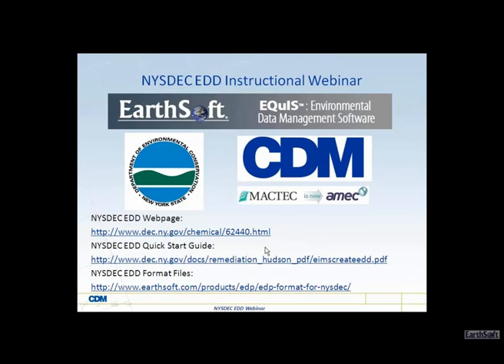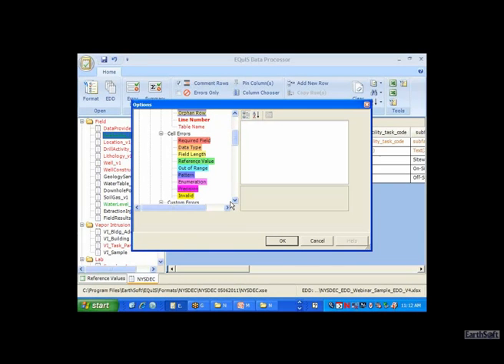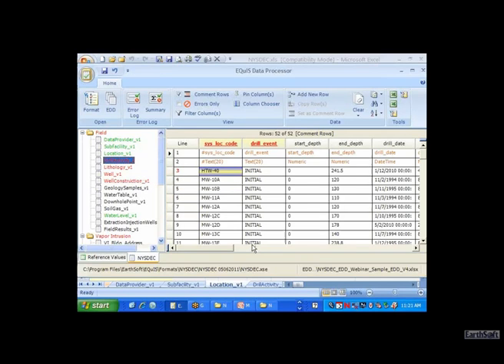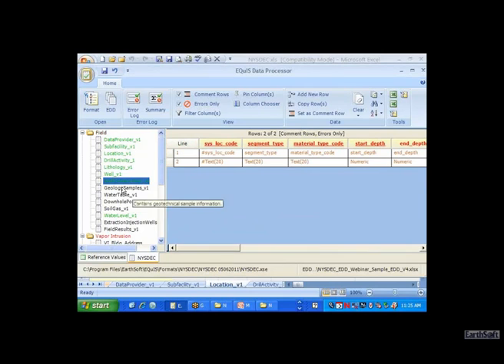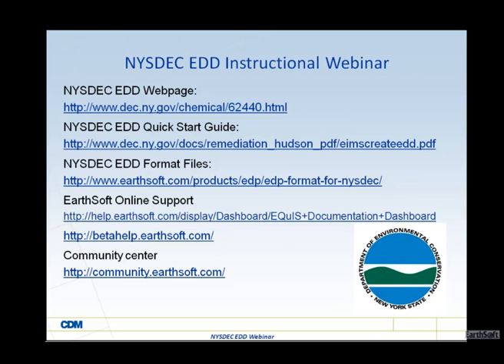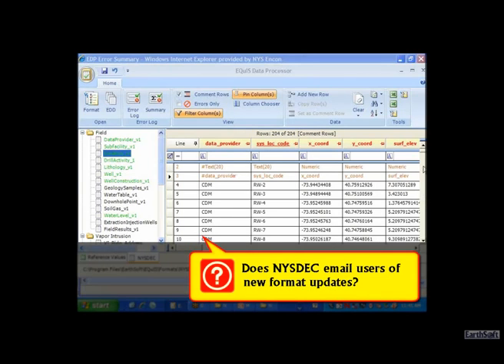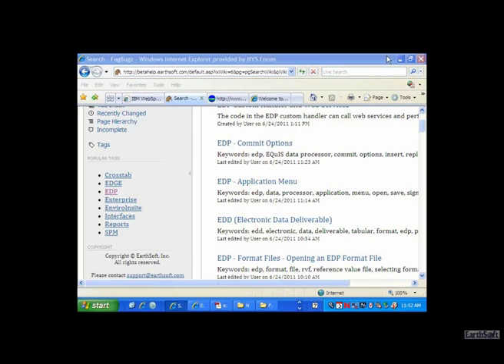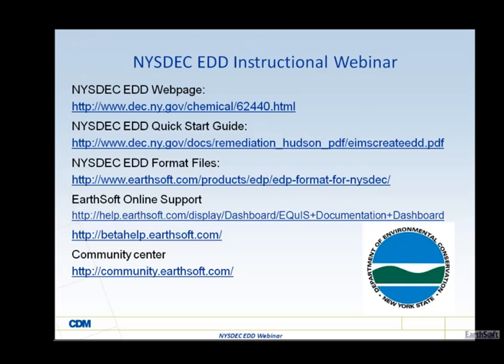EarthSoft: Making a New York DEC EDD Deliverable_Jun2011.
EarthSoft Office Hours Video: Making a New York DEC EDD Deliverable - June2011
presented by Chris Mickle, CDM.

EDD (Electronic Data Deliverable) format checks your data and then upload and transfers the data. In this Office Hours session will show users useful tips and tricks when creating an EDD for NYSDEC.
Table of Contents:
00:30 LINKS: NYSDEC EDD: Webpage, Guide, Format Files
01:00 Groups and Sections
03:42 Vapor Intrusion
04:45 Tables
05:51 Blank Template
06:16 Column Header Legends
07:16 Blank EDD Description Template
07:38 EDD Errors: Color Codes
08:26 Error Analysis
10:17 Refresh
11:22 Column: data_provider
12:16 Other Errors using Find / Replace
15:11 Drilling Activity Data
15:44 Unique Location Codes
19:11 Reference Values
20:59 Unwanted Tables
22:41 Section: Lab (analytical chemistry)
24:21 Column: filtering
25:42 Column: task_code
27:36 Column: sorting
28:42 Requesting NYSDEC Valid Values
29:30 EDD: Saving
30:19 Error Log
30:58 Pin Column(s)
31:08 Column Chooser
31:19 Add New Row
31:42 LINKS: NYSDEC EDD References
32:38 Q1? 100 sample loc., only sample 10, do you get an error message?
33:52 Q2? Does data provider have to be familiar with every submission?
35:27 Q3? Q3? Is there a placeholder for lack of spatial data?
39:08 Q4? Does NYSDEC email users of new format updates?
38:08 TIP! When resubmitting data, descriptive email.
41:28 Q5? What about Sample Delivery Groups?
42:41 Q6? Is there a list of facilities already in the reference values?
43:43 Q7? Is all the data submitted?
46:07 Q8? What values are used in location fields?
47:37 Q9? Does NYSDEC require drilling activity?
48:56 Q10? How do I update to new versions?
51:00 Q11? We only need to submit well data once - correct?
51:56 Q12? Can we export from our EQuIS database to fill-out the EDD?
54:04 Q13? EarthSoft pricing?